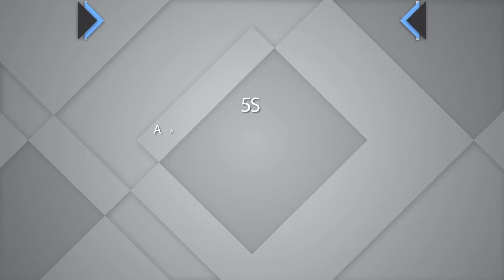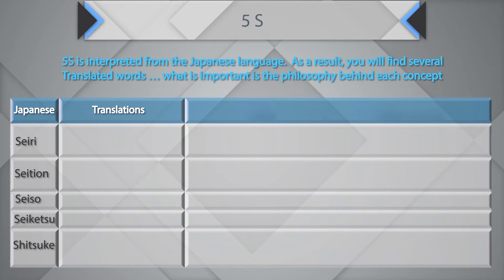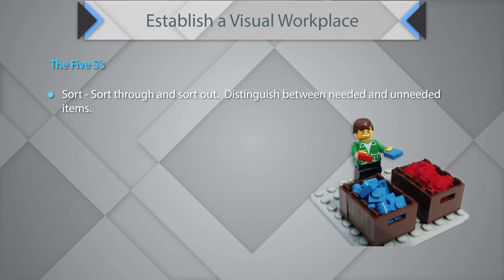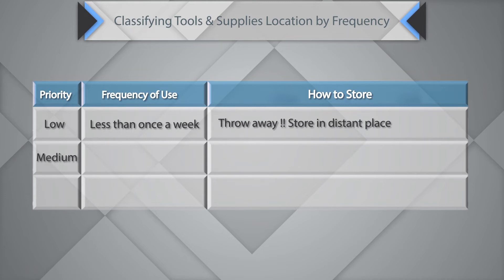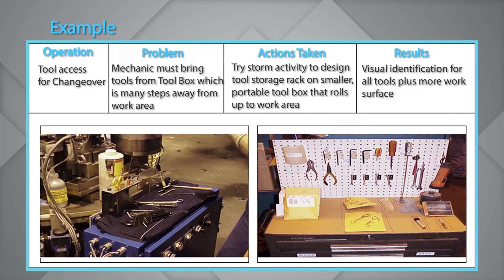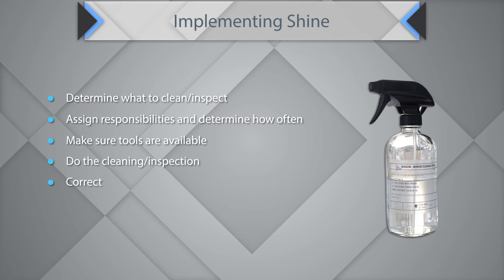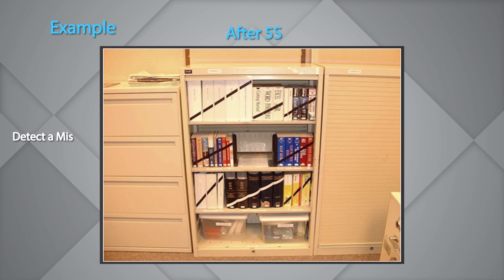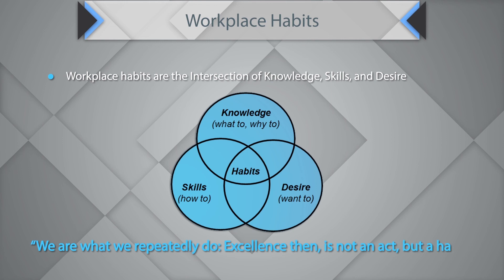Video 4 of 9: Lean Six Sigma Lectures- What is 5S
This video from Advance Innovation Group is intended to help the audience get a deeper insight into Lean Six Sigma related concept of 5S which is a common Workplace Optimization Method. Through this and the previous video we intend to help the audience understand in detail all the elements of the basics of Lean six sigma methodology. This video will help you understand the concept of Lean Management called 5S.

The content on this and the other 7 videos should constitute the curriculum for the basic Lean six sigma certification referred to as Yellow Belt Certification. This should be the first building block for anyone looking at pursuing Lean Six Sigma as a career or looking at understanding Lean Six Sigma methodology.

Video details:

00:10 - Understanding 5S
00:44 - 3 Types of Abnormalities
01:09 -  Understanding Abnormalities
01:49 - Introduction to 5S
03:24 - What is the 5S Toolkit?
03:46 - Benefits of 5S
05:09 - Why Sort is Important?
05:53 - Classifying Tools & Supplies Location by Frequency
07:10 - Why is Set in Order is Important?
09:00 - Why Shine is Important?
10:13 - Why Standardize is important?
11:51 -  5S Standardization & Sustenance Plan (Template)
12:25 -  Keys to 5S Success
12:59 - Benefits of 5S

The other videos you must see to understand the basic concepts of Lean Six Sigma are :
1. Video 1: Lean Six Sigma Lectures - What is Lean Six Sigma Video 1 of 9